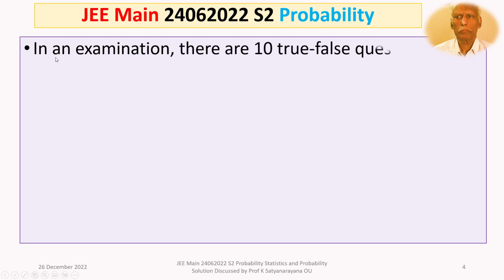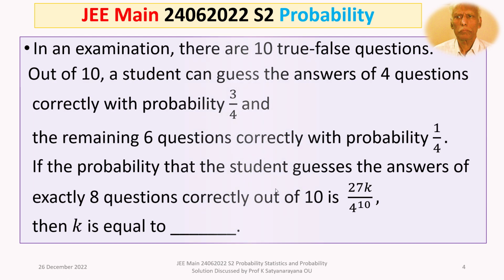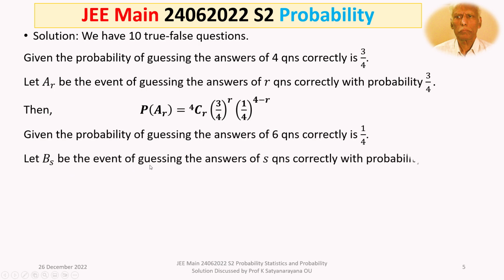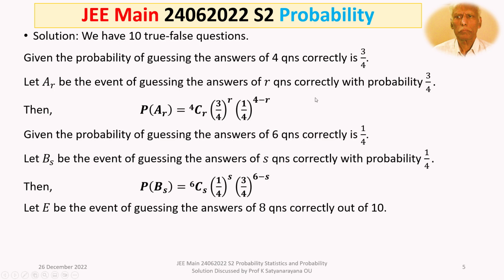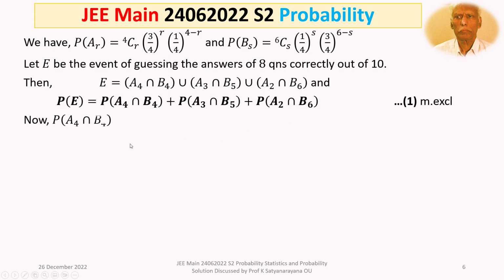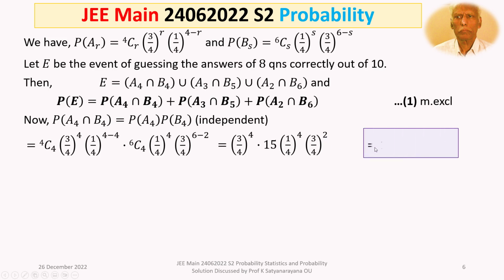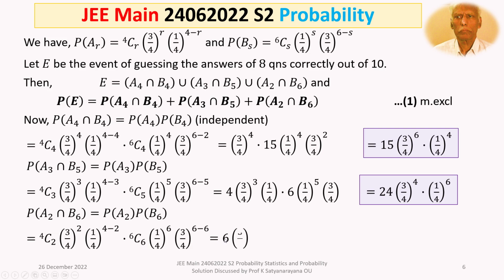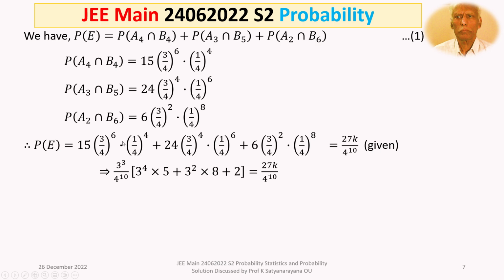JEE Main 24062022 S2 Probability Statistics & Probability Soln Discussed by Prof K Satyanarayana OU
The solution of a problem from the section Statistics and Probability, that appeared in JEE Main held on 24062022 S2, is discussed in detail. The problem is on the probability .